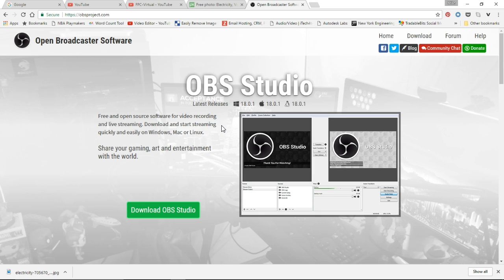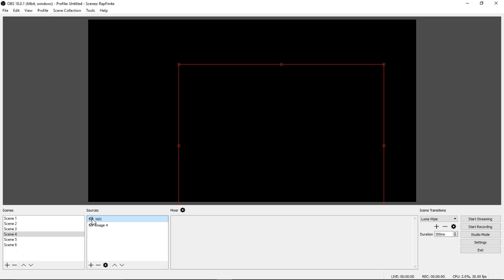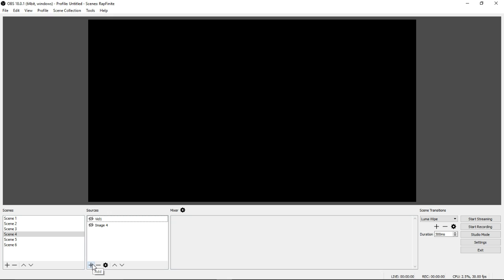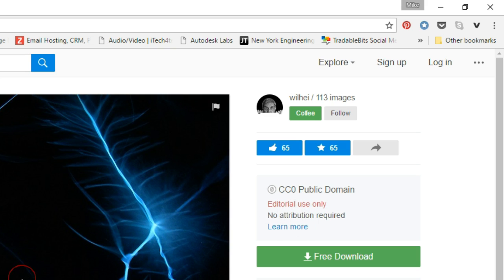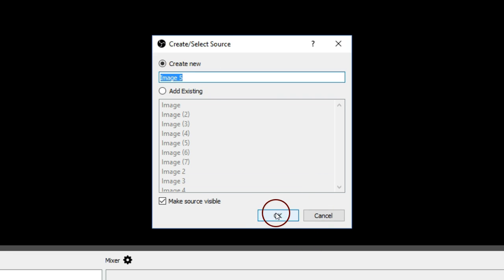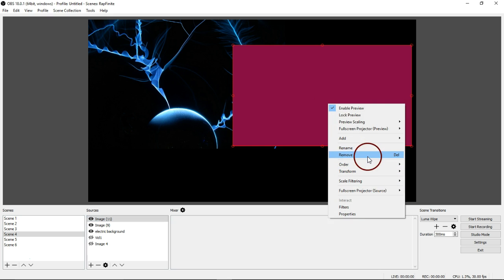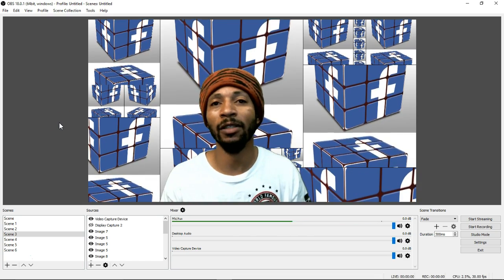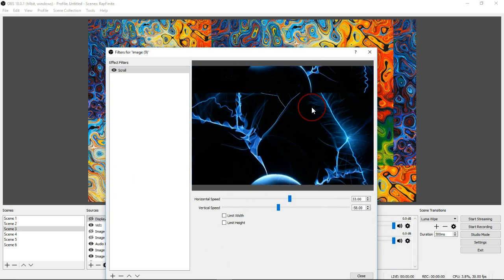OBS Studio Background Development (Mic/Aux) Audio Default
OBS Studio is an amazing free open source software for Live Stream broadcasting or for creating professional video projects. In this session you'll learn how to create unique backgrounds that stem from Pixabay a public domain image depository.

You'll also learn how to default your audio so that you can easily control how the audio works via whatever scenes you wish to apply audio to.